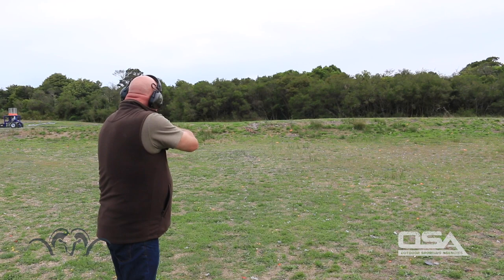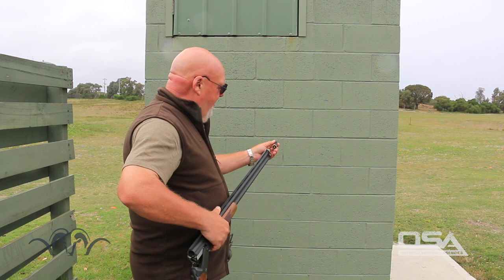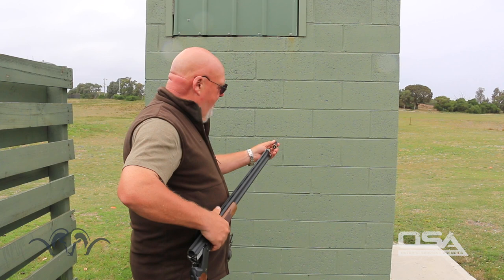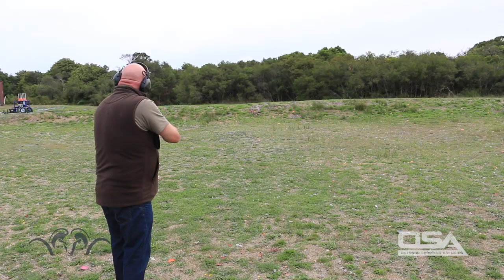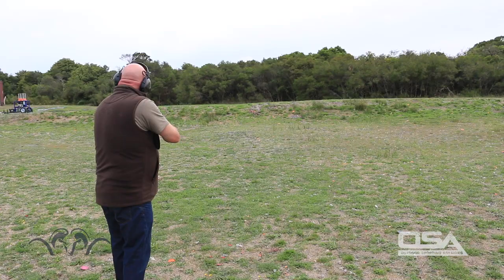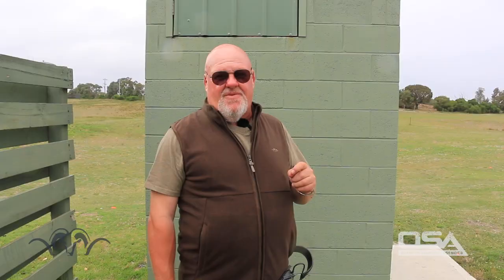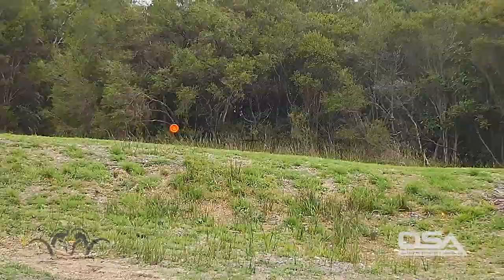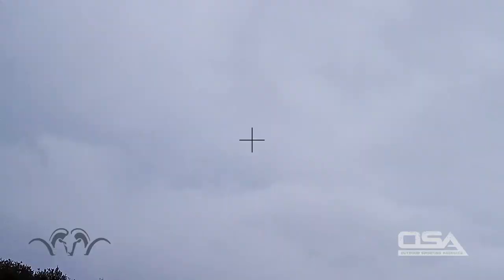Rabbit Target | Bogie Birds - Sporting Clays Shooting Tips and Techniques with Mark Marshall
This week on Bogie Birds, Mark will show you some tips and techniques when it comes to shooting a Rabbit target. Enjoy!